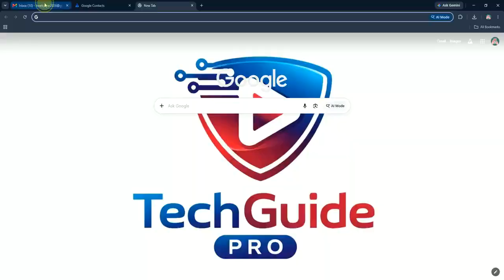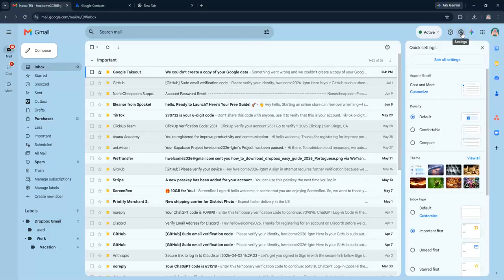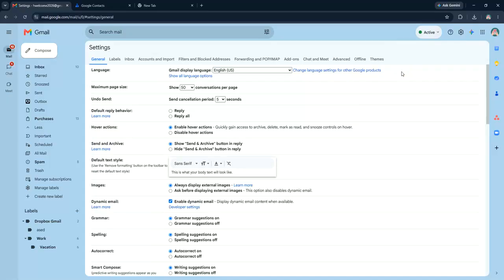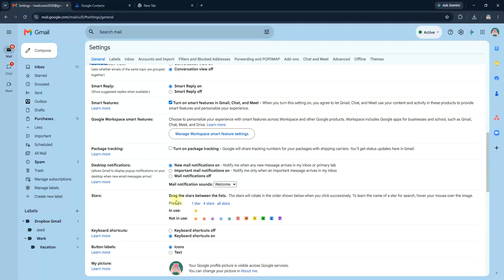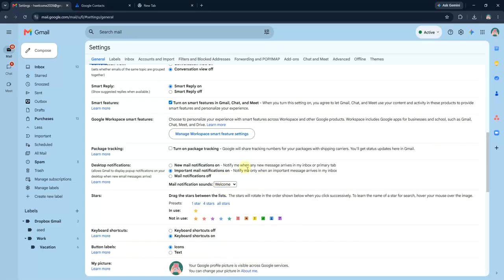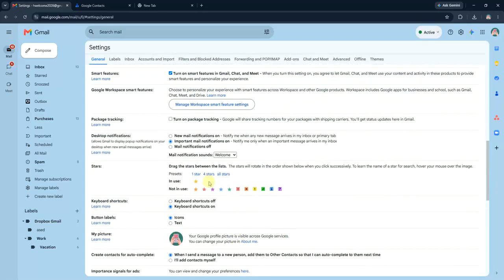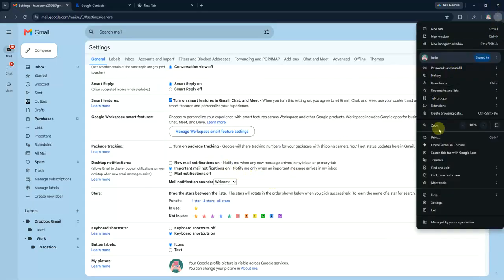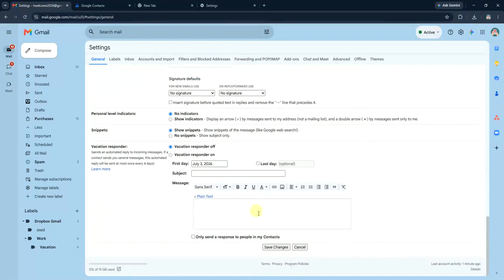How to Enable Gmail Notifications on Desktop - Easy Guide 2026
Learn how to enable Gmail notifications on desktop.

This comprehensive tutorial will teach you how to set up Gmail desktop notifications, ensuring you never miss an important email again. You'll discover how to configure notification settings, customize alerts, and troubleshoot common issues related to Gmail notifications on your computer. Whether you're using Chrome, Firefox, or another browser, this guide will help you stay updated with your messages seamlessly.